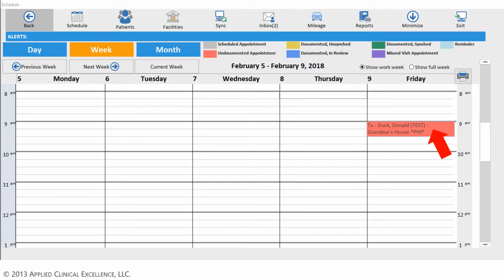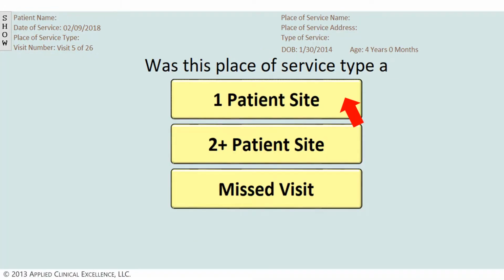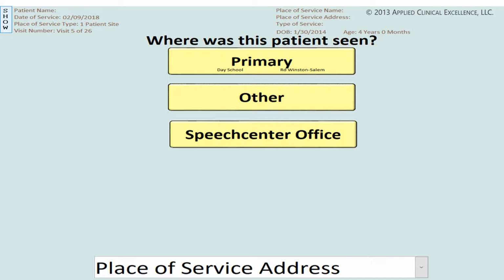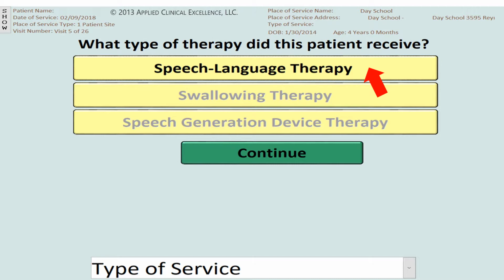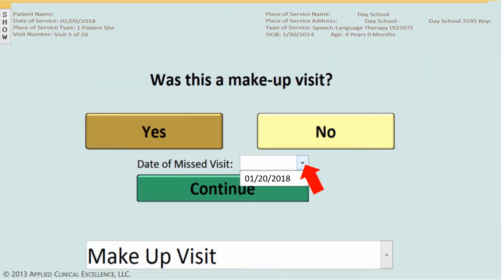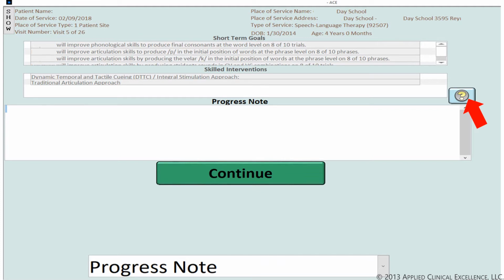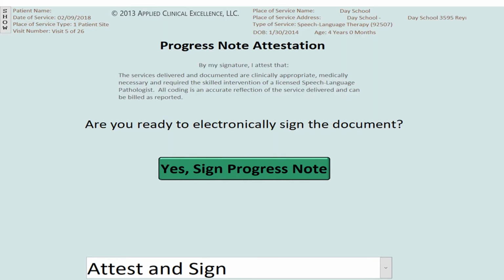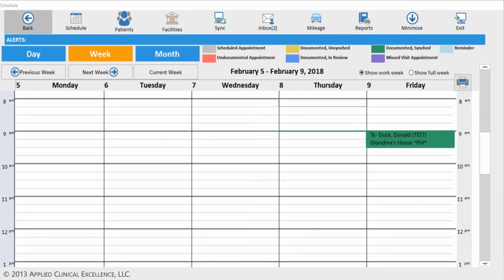8 Clinical ACE Progress Note